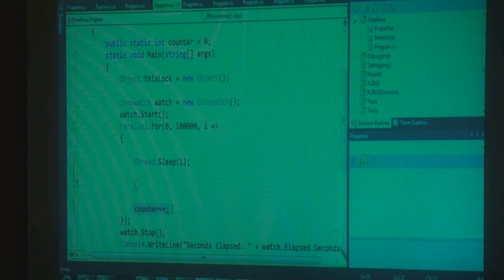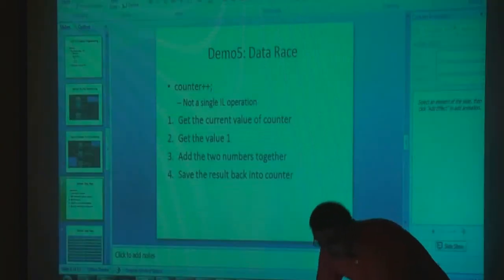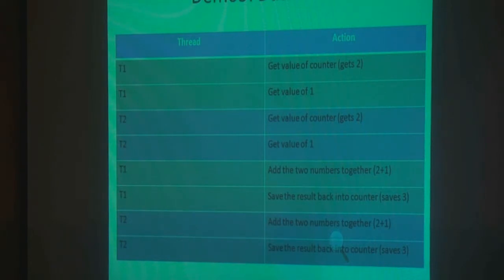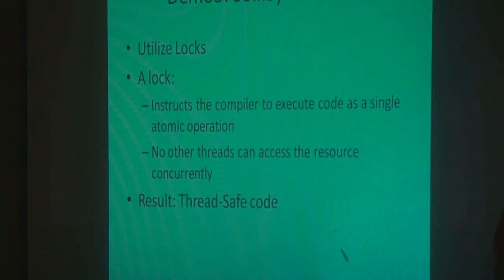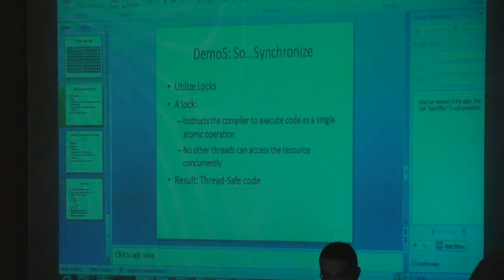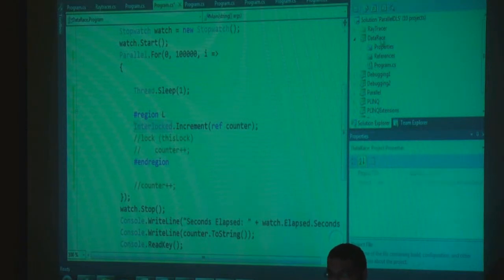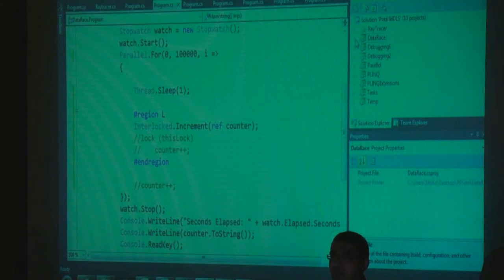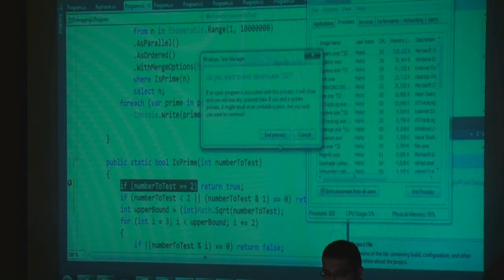.Net 4.0 Parallel Computing (4/5)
.Net 4.0 Parallel Computing Session at DevLifeStyle January 2010 Event